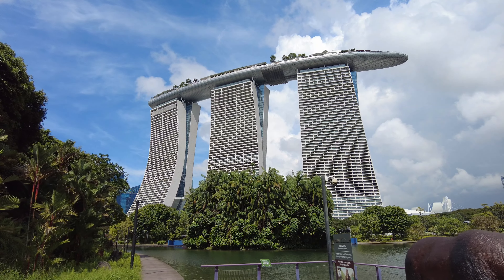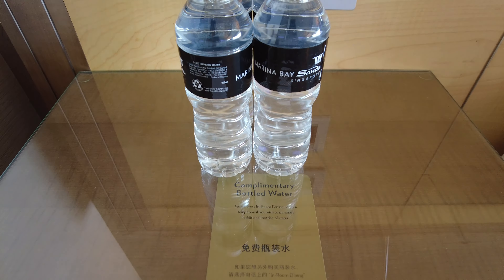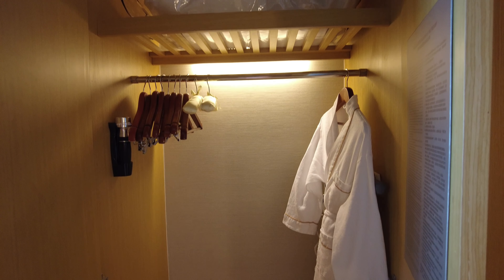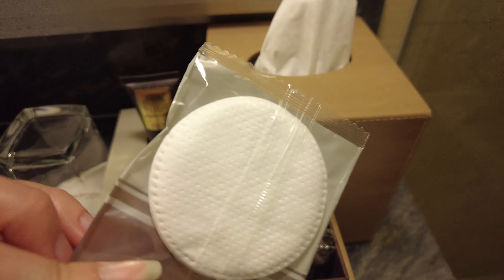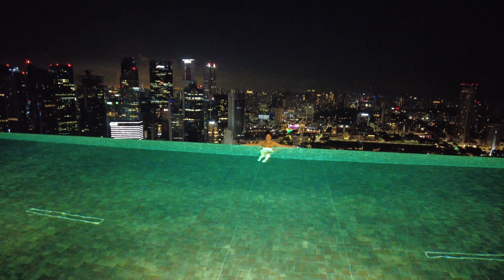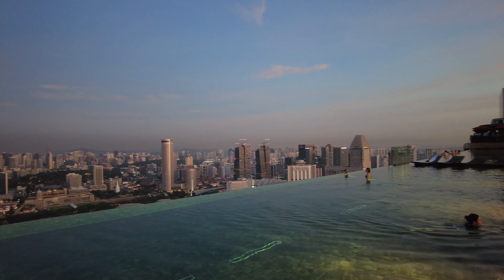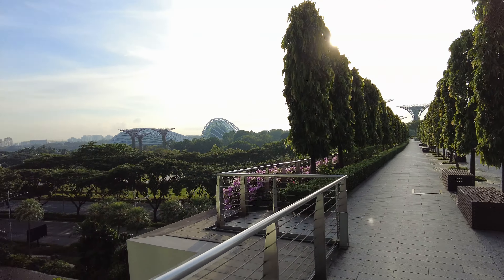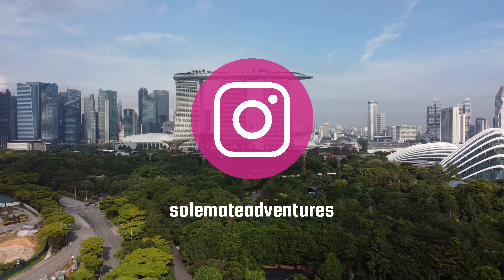We stayed at Singapore's most ICONIC hotel! Deluxe Room Tour + Infinity Pool at sunrise!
We stayed in a Deluxe King Room on the 39th floor with views of Gardens by the Bay.  Was it worth it??
Here's our full room tour, plus views from the famous rooftop infinity pool during the day and at sunrise!